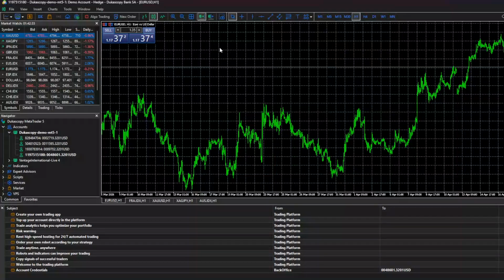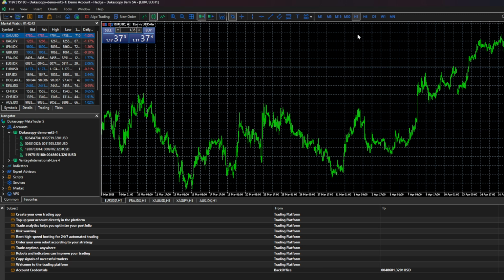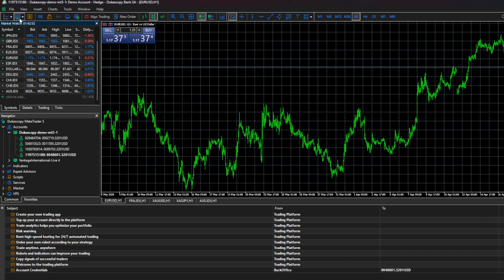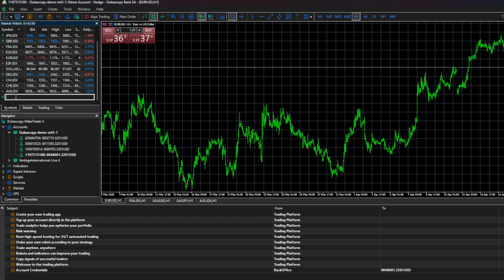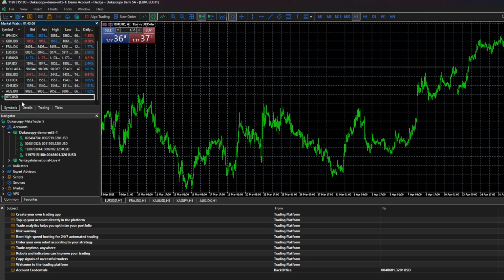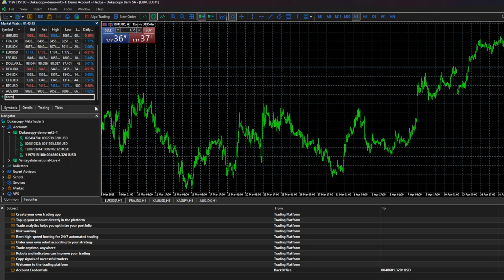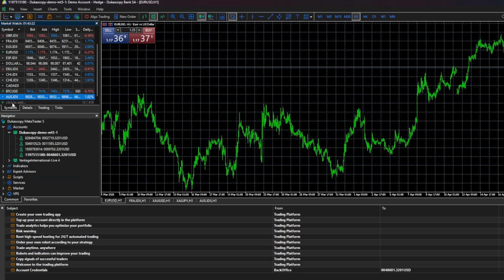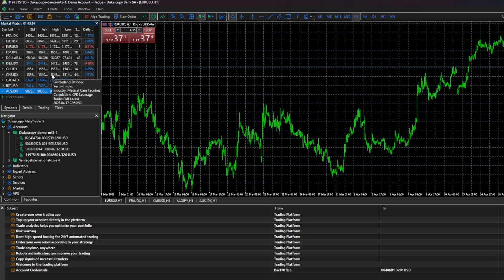How to Set up Cryptocurrencies in MetaTrader 5 | FULL QUICK GUIDE 2026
In this video, you’ll learn how to set up cryptocurrencies in MetaTrader 5 so you can add crypto symbols, view charts, and start trading digital assets on MT5.

In today’s video, I show you how to set up cryptocurrencies in MetaTrader 5 so you can access crypto markets like Bitcoin and Ethereum directly from your trading platform.